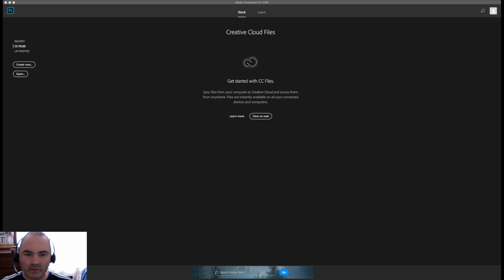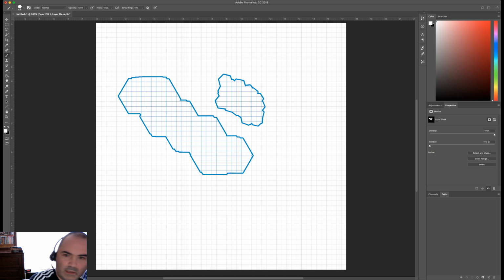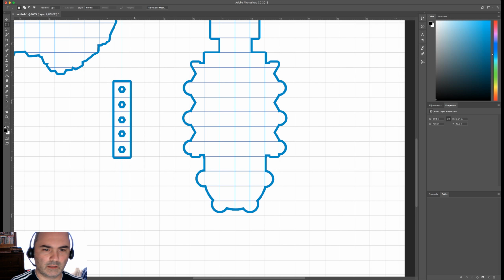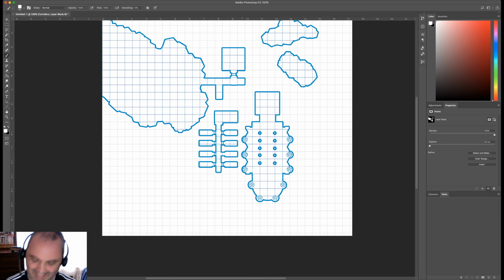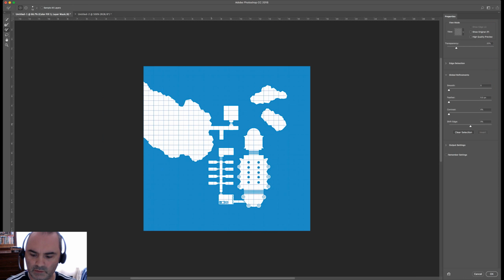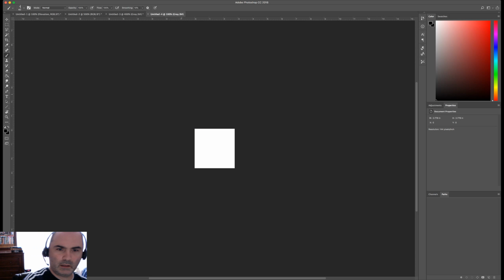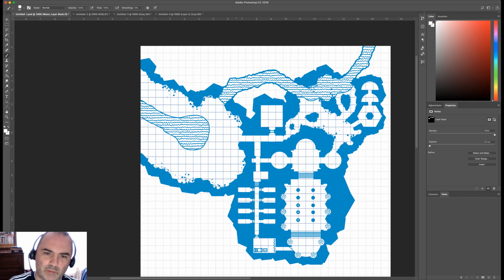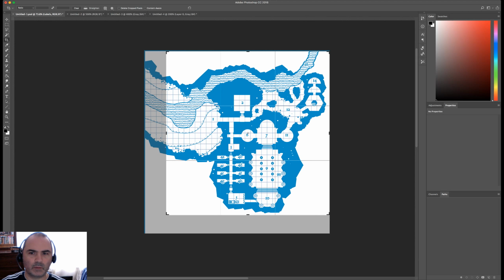2D Dungeon Mapping in Photoshop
I didn't explain much, so this is me doing something similar with audio, showing each step.